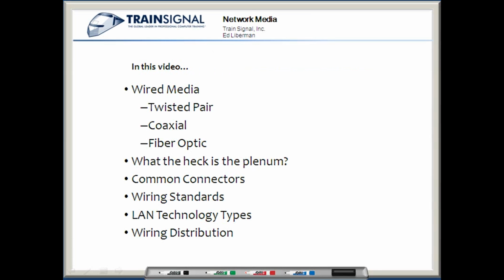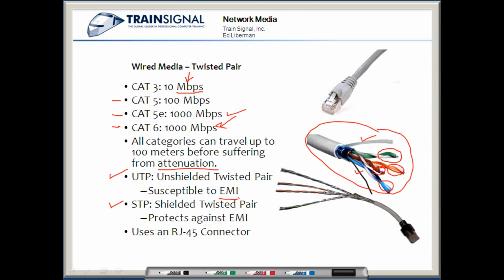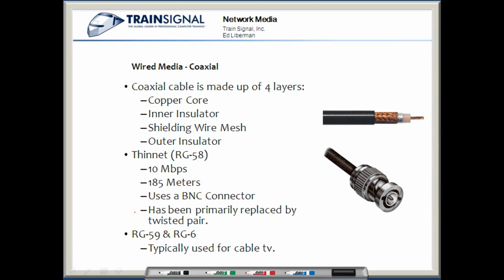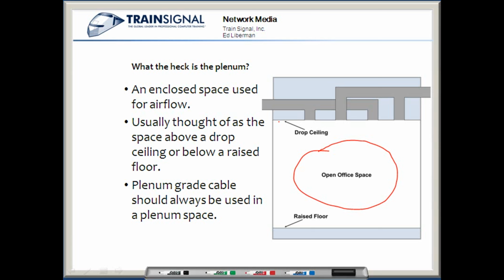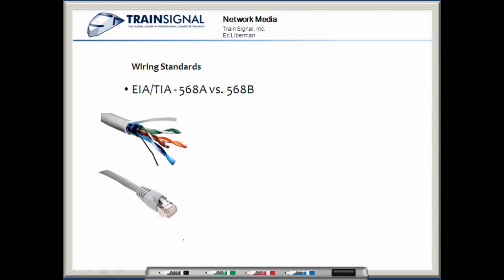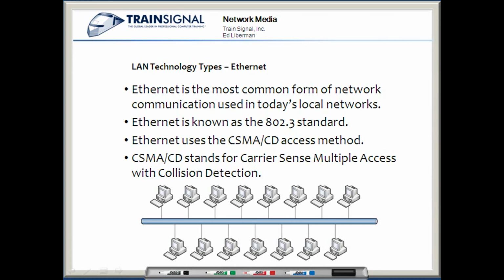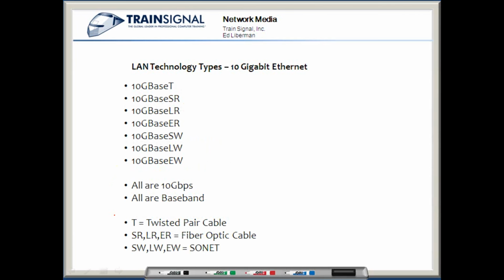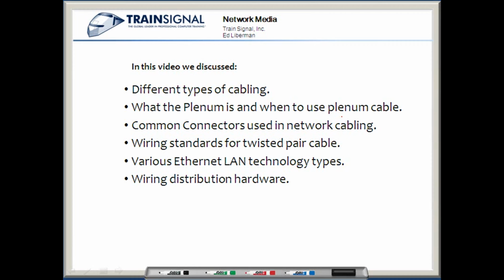Network Media Explained | Ethernet, Fiber, Coaxial & Wireless Basics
Learn about the different types of network media used to connect devices and transmit data across computer networks.
In this networking fundamentals lesson, we cover:
• Twisted-pair Ethernet cables
• Cat5e, Cat6, and other cable categories
• RJ45 and common connector types
• Fiber-optic cabling
• Coaxial cables
• Wired versus wireless media
• Basic wiring standards
• Network cable properties and common uses
• Components used in structured cabling and wiring distribution